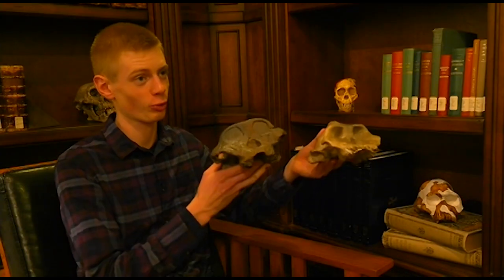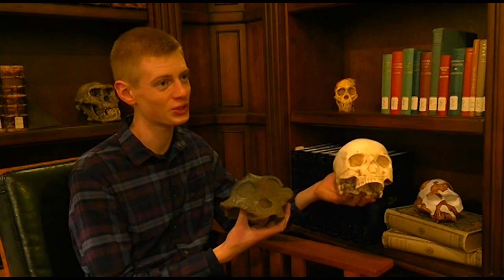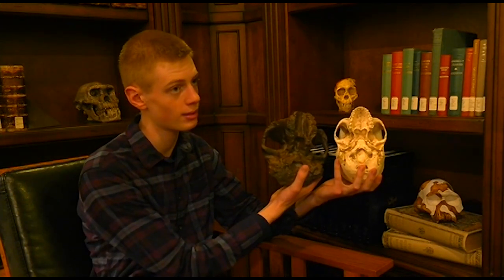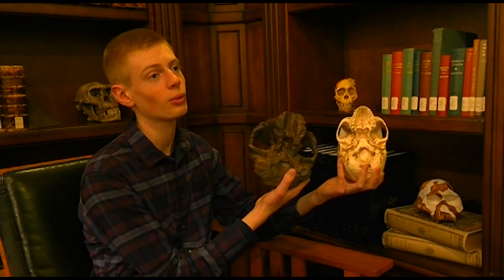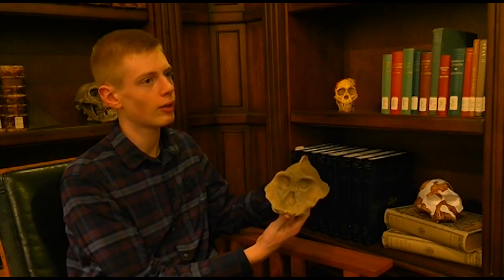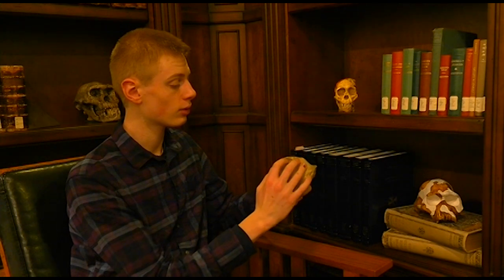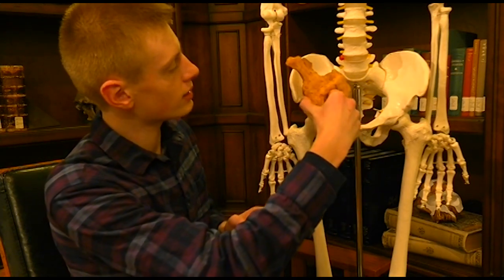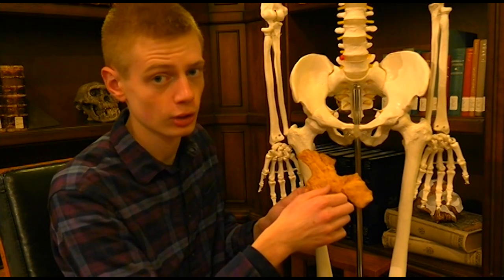Paranthropus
Paranthropus is a genus of extinct, bipedal ape. In this short video I show the bones of these creatures and talk about their behavior.